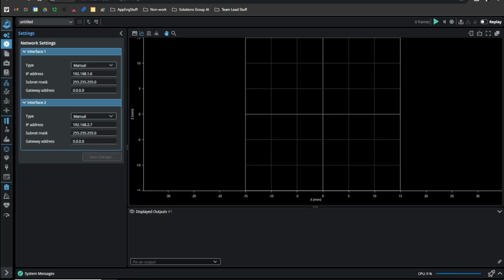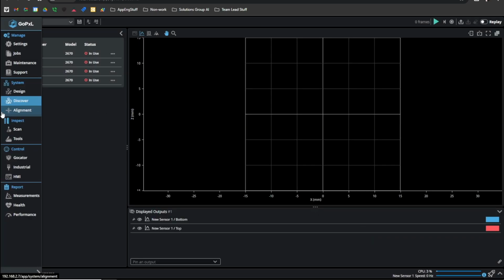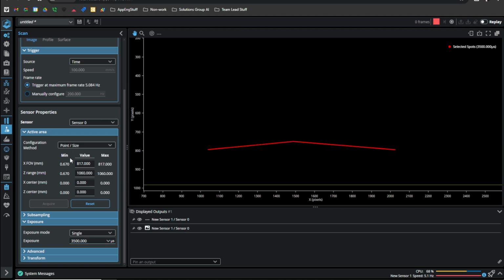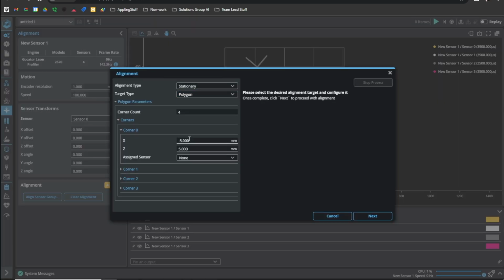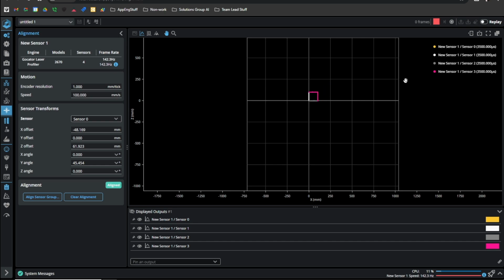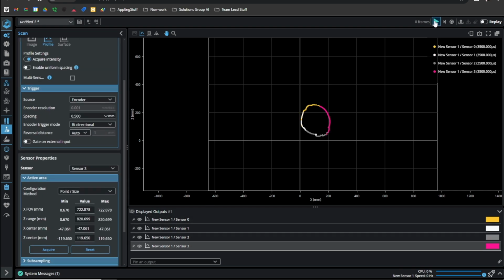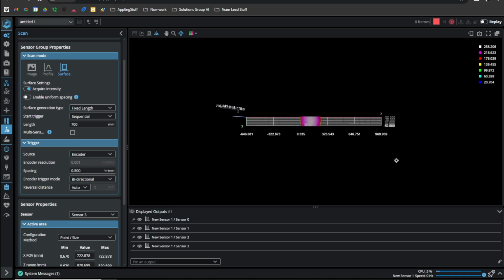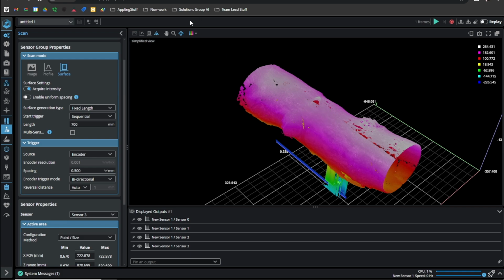From Unboxing to 360° Log Scanning in Under an Hour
For more information on how to configure a 4 sensor ring layout setup, take a look at this video:

Application engineer Bobby Breyer goes from unboxing 4 new Gocator 2670's to a full log scan in GoPxL, demonstrating every step from start to finish.

The global leader in 3D scanning and inspection, LMI Technologies works to advance quality and productivity with 3D sensor technology. Our award-winning, FactorySmart® laser, snapshot, and line confocal sensors improve the quality and efficiency of factory production by providing fast, accurate, reliable inspection solutions that leverage smart 3D technologies. Unlike contact based measurement or 2D vision, our non-contact solutions add 3D shape information that is critical to achieving 100% quality control.